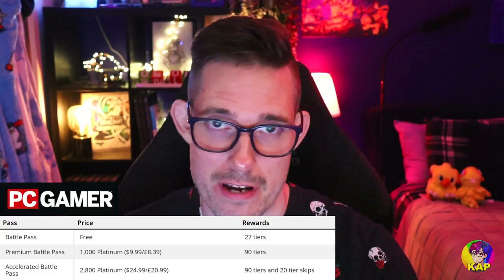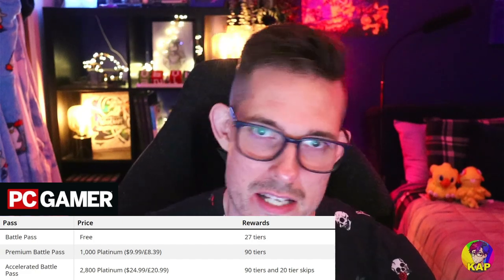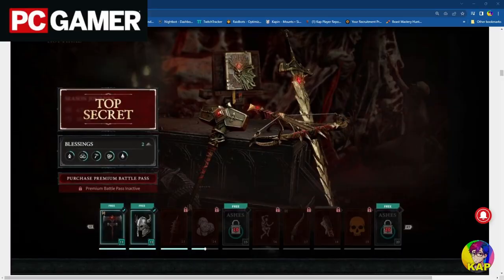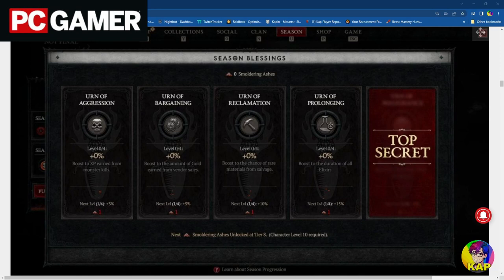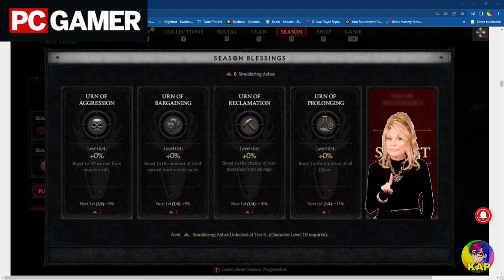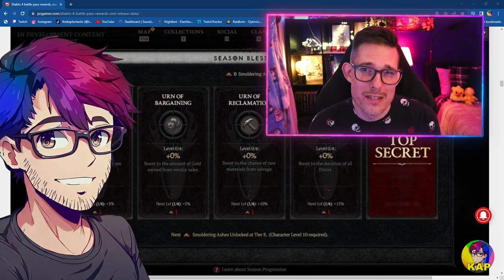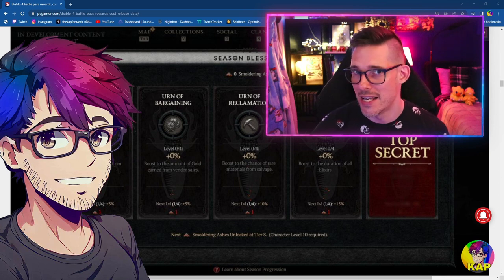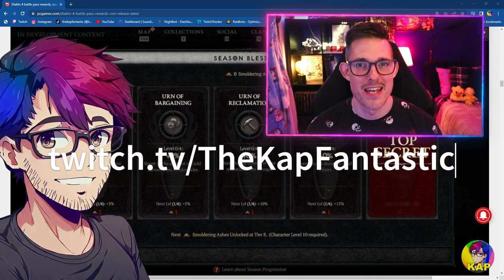DiabloIV Battle Pass, Where Is It?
Kap spills the T on the DiabloIV Battle Pass, Season 1.